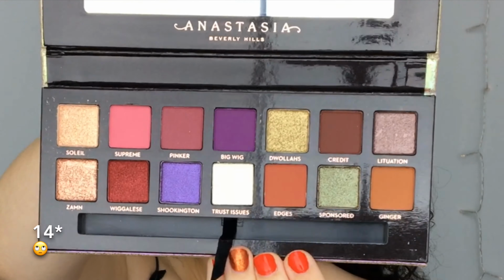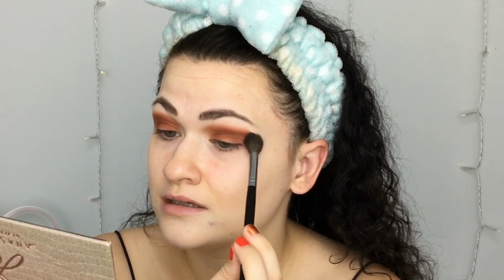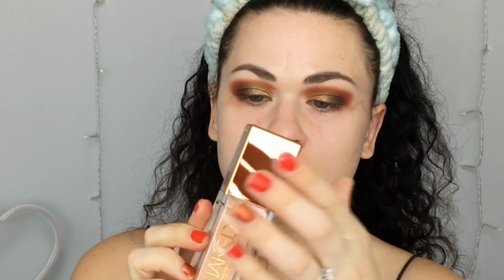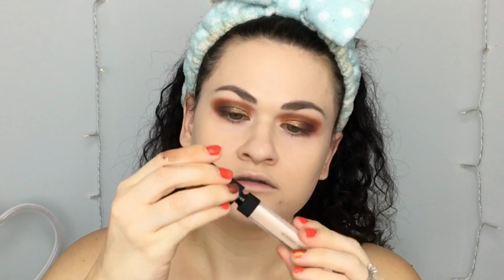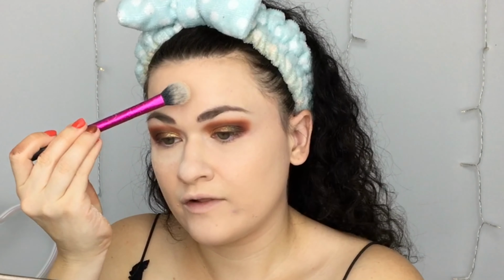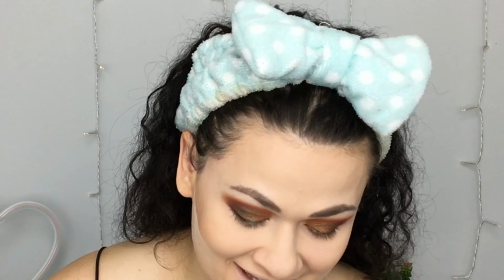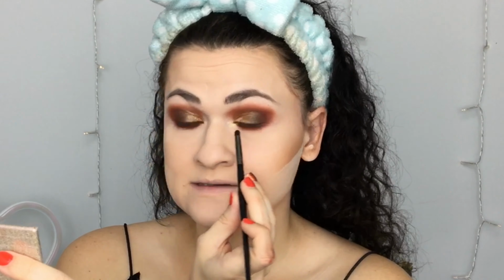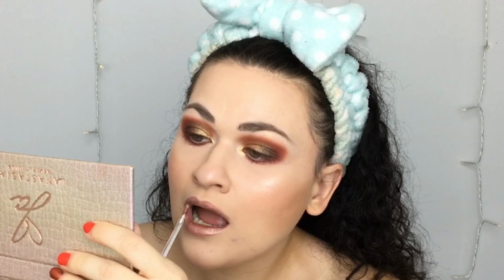NEW MAKEUP GRWM | Fall vibes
Hey everyone!  Today I'm doing a chatty grwm while trying out some of my new makeup I’ve recently hauled!